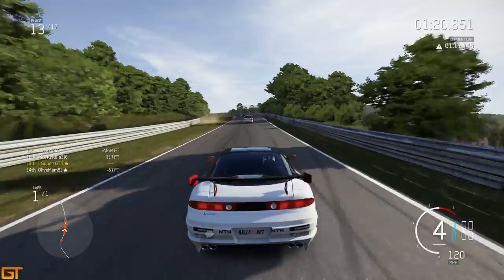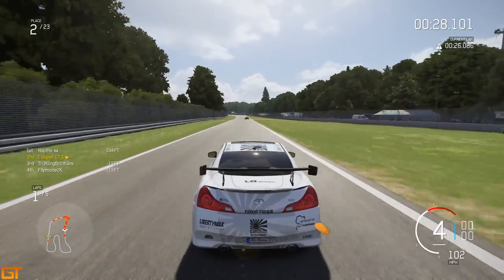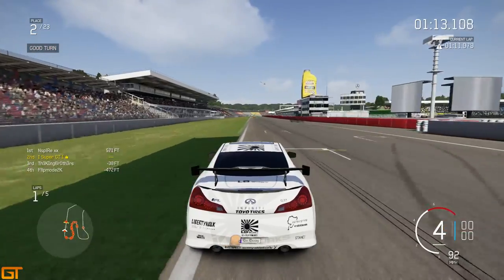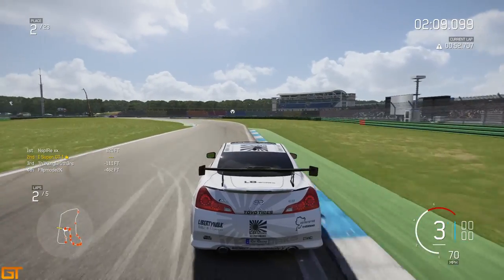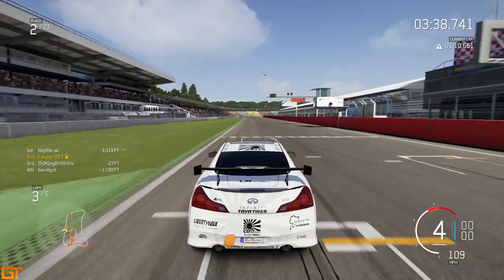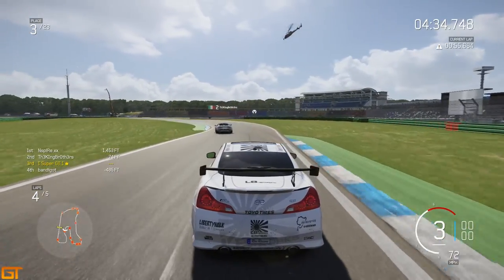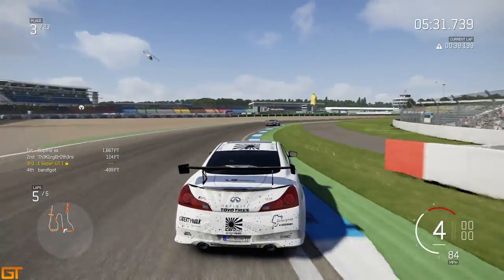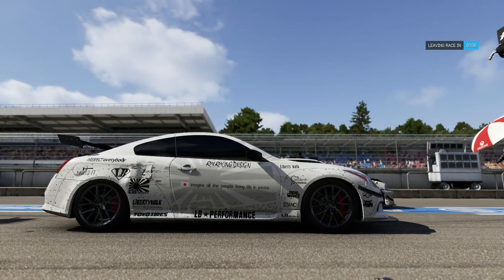Forza 6 KERB KARMA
Forza Motorsport 6 Online Gameplay
Hey guys! In today's video I bring you a collection of clips including the kerbs at Yas Marina dealing out justice! Enjoy!

The best cars to use for each track and class (Forza 6):
My Setup:

PC:
►Case: NZXT Source 340
►Processor: Intel i5 4690k
►RAM: 8GB DDR3 HyperX Fury
►Motherboard: Z97-HD3 DDR3
►Graphics: AMD R9 380
►Fan: Corsair Hydro SS
►HD: Seagate 2TB Sata-III
►SSD: Samsung 120GB Sata-III
►Monitors: BenQ 22" LED (x2)

I use the controller for Forza 6.

Add my gamertag on iRacing!
►My XBL Gamertag: Steve Alvarez Brown

Outro Song
PANTyRAID – With You